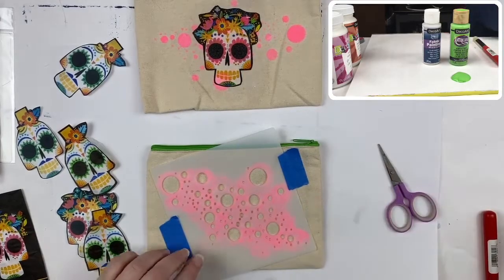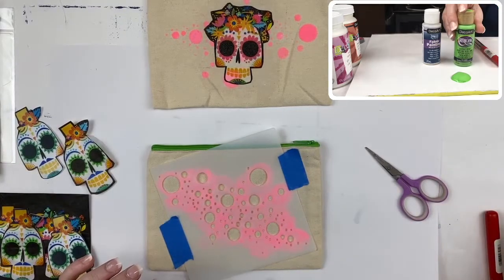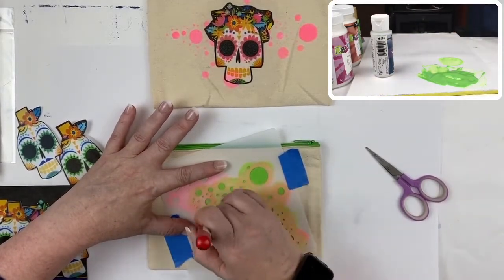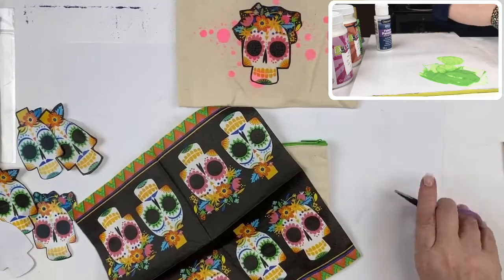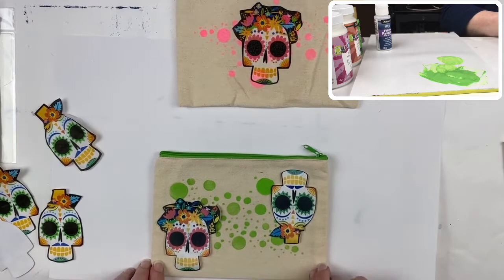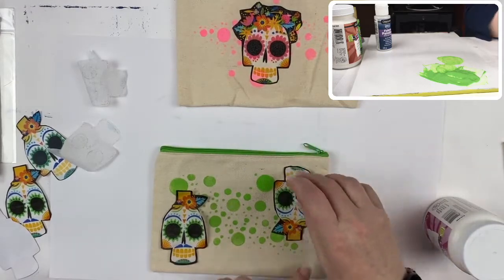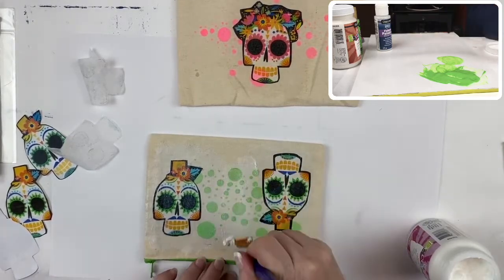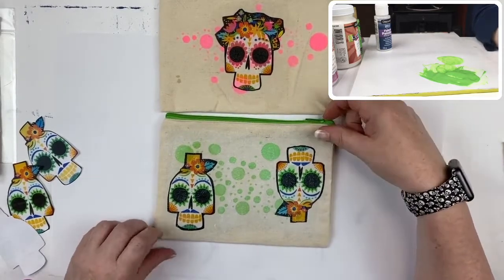Painting? "Sugar Skull School Supplies"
Join me on Facebook @TracyMoreau Live  Every Saturday at 1PM AST (12PM EST)